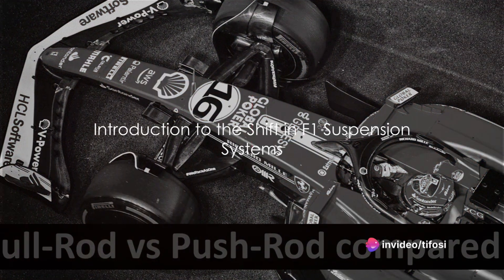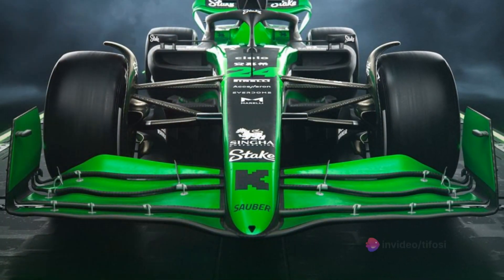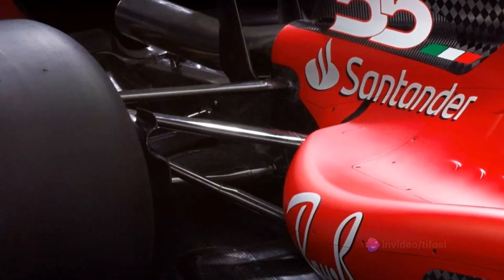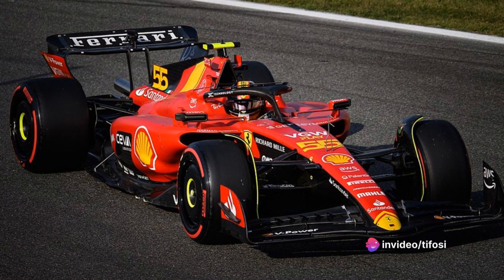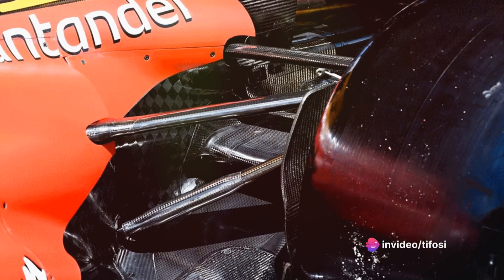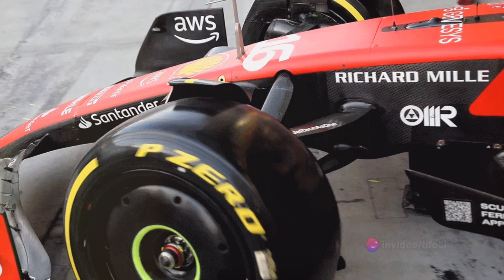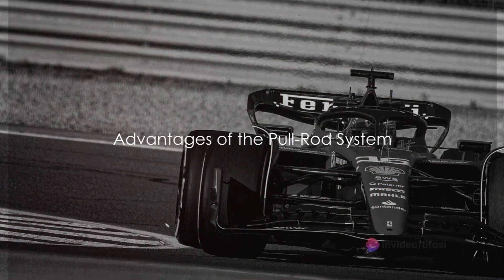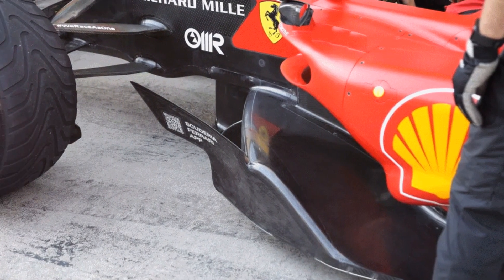Pull-Rod vs Push-Rod: F1 suspension kinematics compared and why front pull-rod is gaining momentum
In Formula 1, there is a growing inclination towards the adoption of front pull-rod suspension systems. This marks a notable departure from the conventional front push-rod configuration. The pull-rod entails the integration of the transverse element, specifically the strut, which is anchored to the lower section of the chassis and the upper part in close proximity to the hub. Leading up to the 2022 season, there were announcements that certain cars would embrace this concept for diverse reasons. The Red Bull RB18 notably pioneered this approach during the era of wing cars, demonstrating the efficacy of the front suspension.

OUTLINE:

00:00:00 Introduction to the Shift in F1 Suspension Systems
00:01:17 The Front Pull-Rod System
00:02:25 Differences Between Pull-Rod and Push-Rod Systems
00:04:11 Advantages of the Pull-Rod System

OUR LINKS